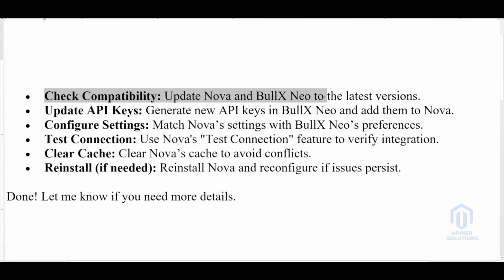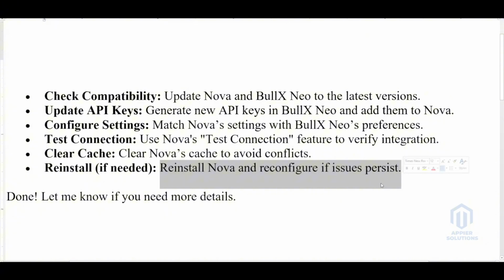How To Fix Nova To Work With BullX Neo (2025) - Step By Step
Welcome Here's How To Fix Nova To Work With BullX Neo.